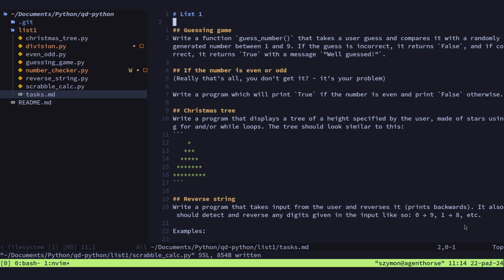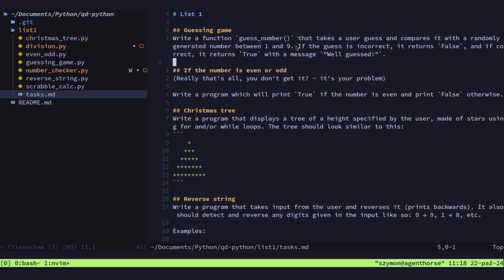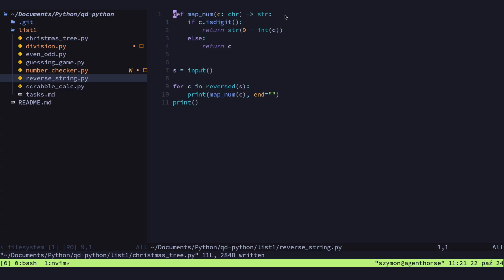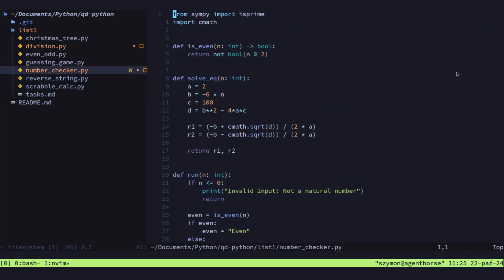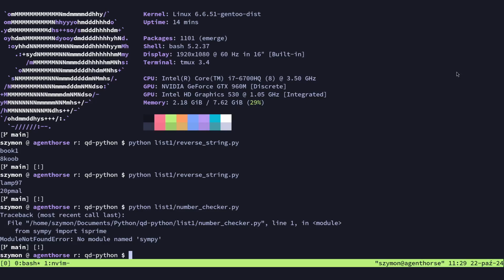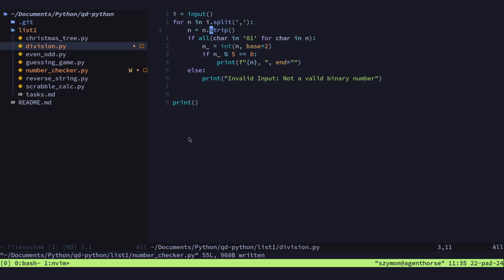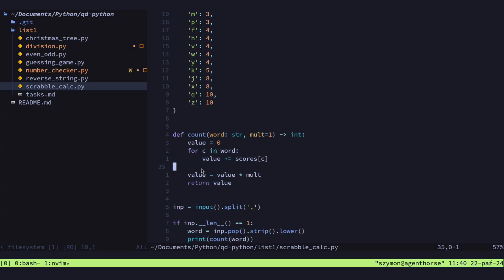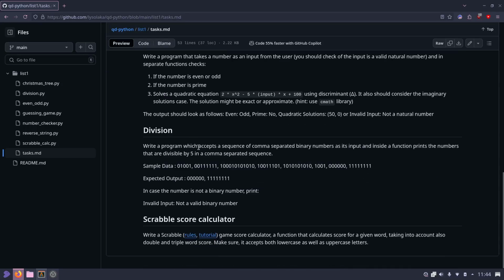QDPython #1: Quick and Dirty Python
See my GitHub repo: lysolaka/qd-python